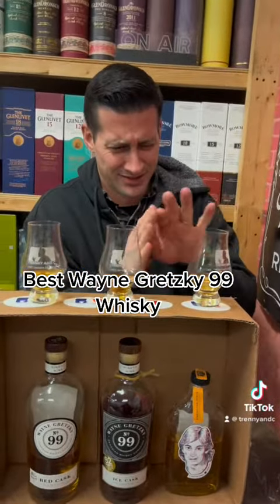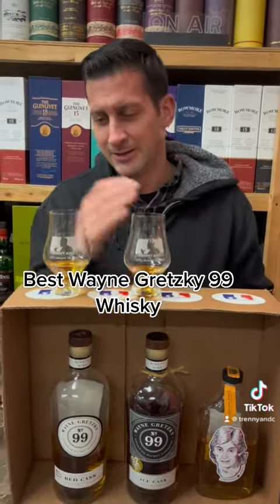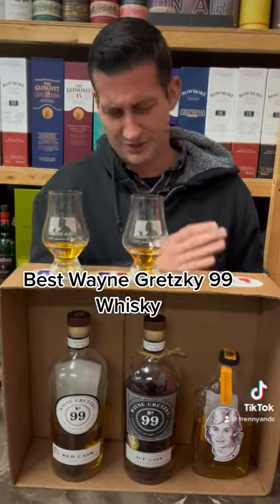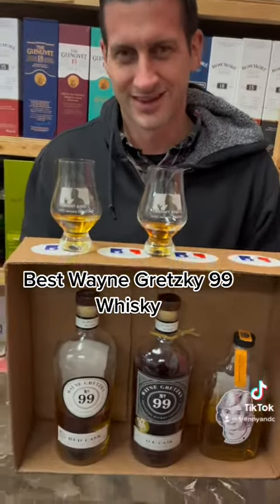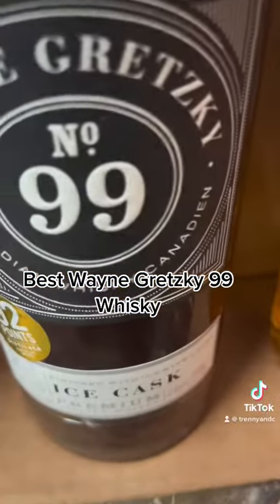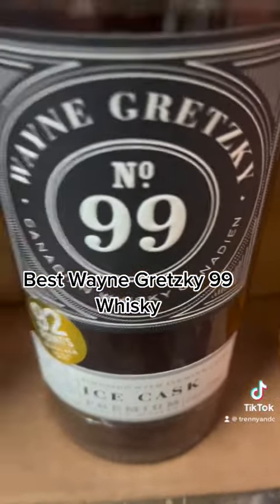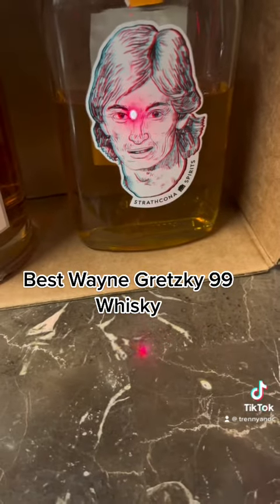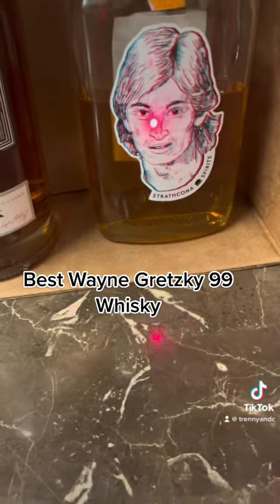BLIND TASTING WAYNE GRETZKY WHISKY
Wayne Gretzky No 99 Canadian Whisky Blind Tasting